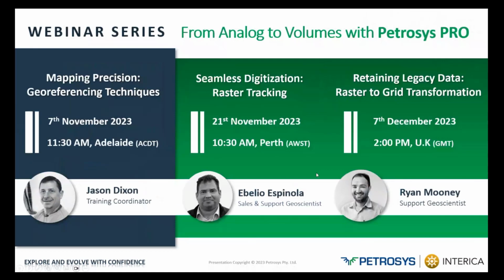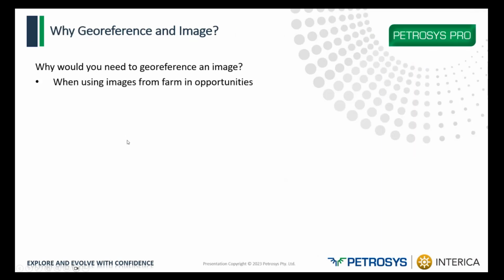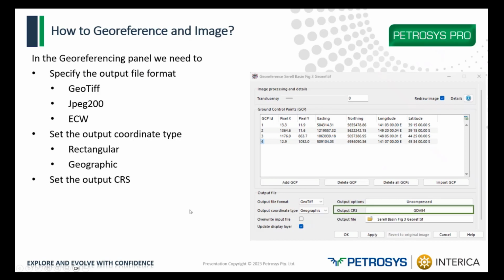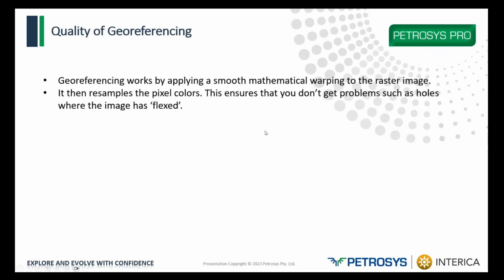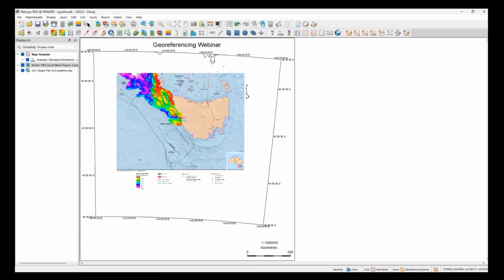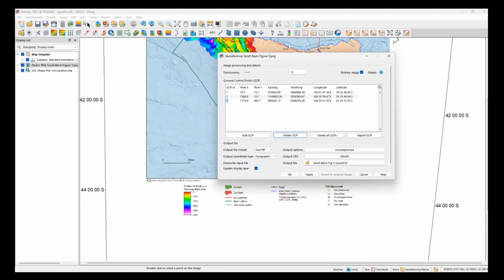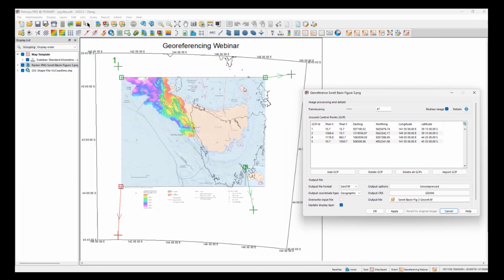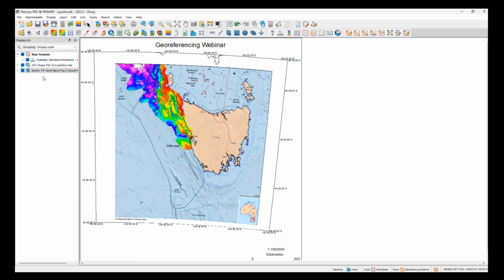Mapping Precision: Georeferencing Techniques with Petrosys PRO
Embark on a transformative journey in our webinar series, guiding you through digital transformation with Petrosys PRO software. From analog data to advanced volume computations, incorporate those old maps into your geological analysis.

Unlock the Power of Spatial Accuracy: Georeferencing Maps and PDFs Learn the art of precise georeferencing, utilizing WFS layers and georeferenced PDFs to seamlessly position your data within the global context.